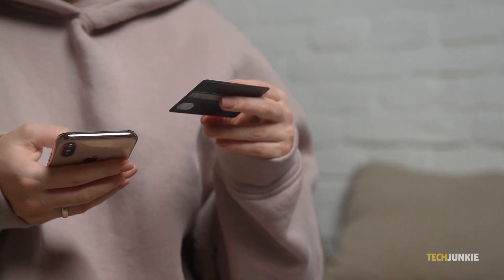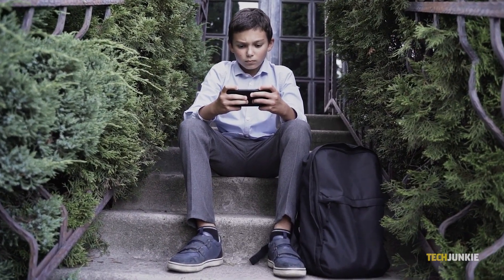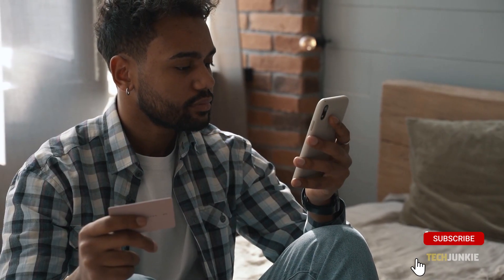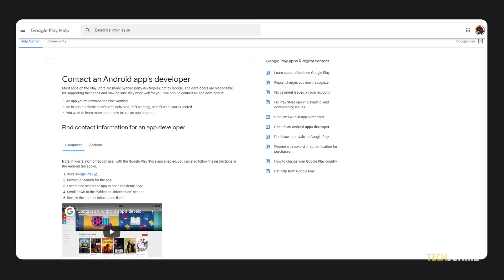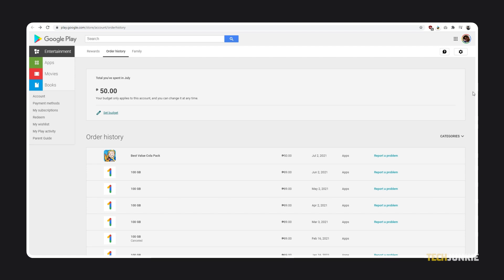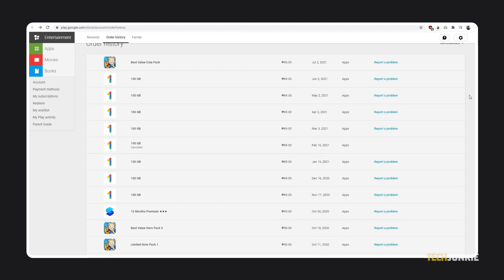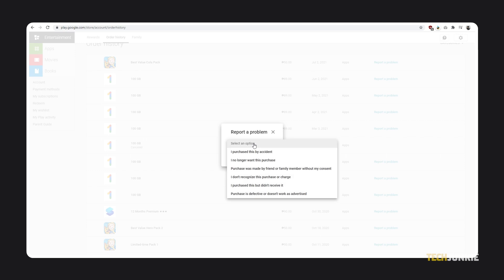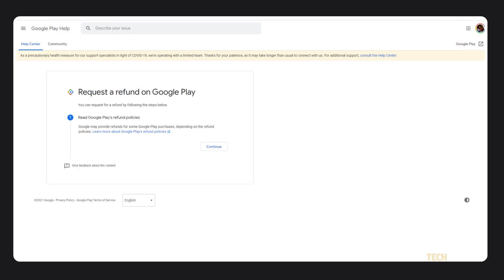How to Refund an in App Purchase in Google Play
If you need to refund an in-app purchase on Google Play, you can, but you’ll need to act quickly!